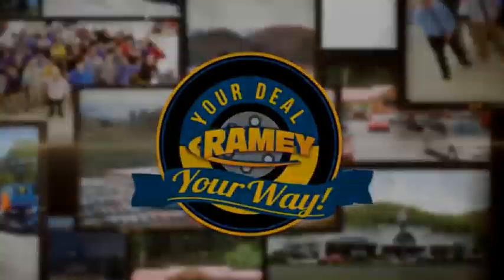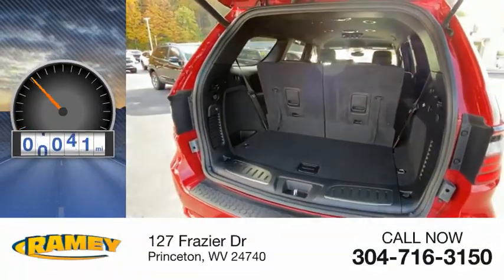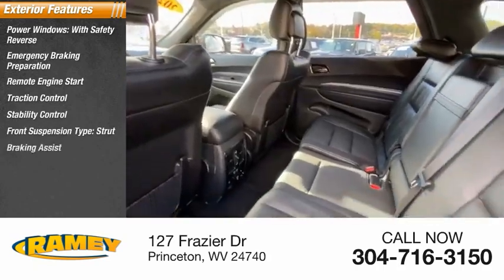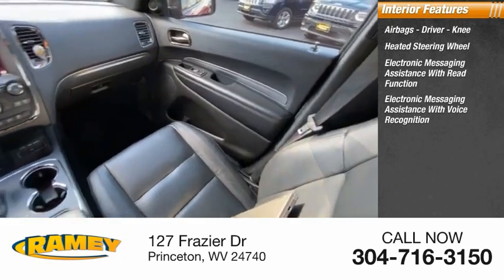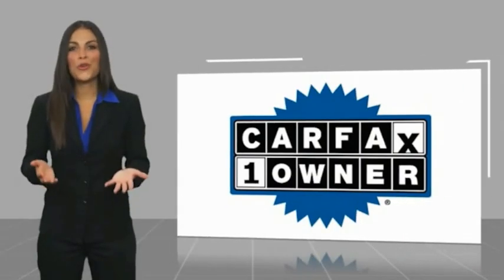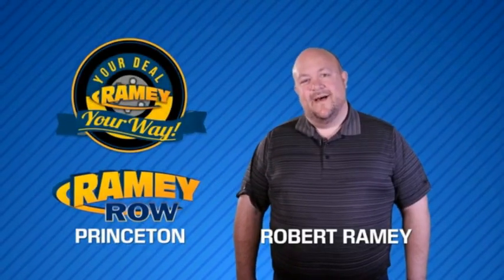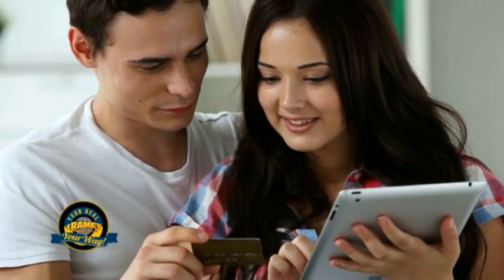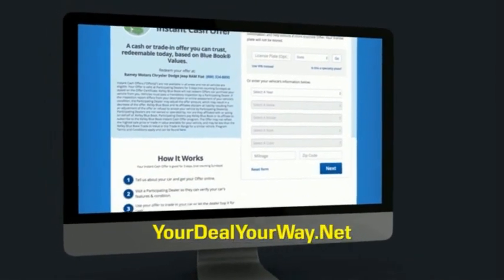2020 Dodge Durango Princeton WV T-221411A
2020 Dodge Durango GT Plus

Ramey Motors
127 Frazier Dr